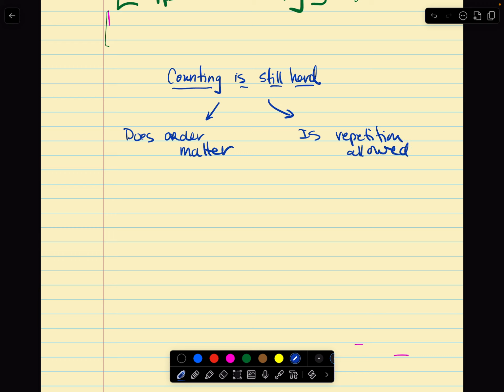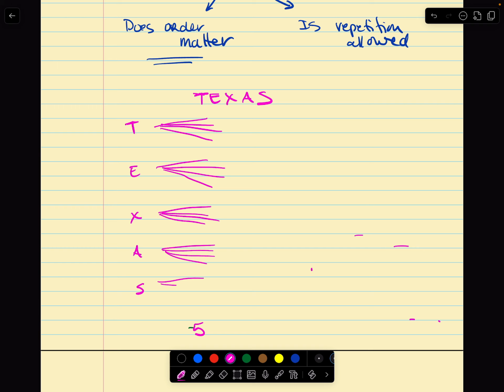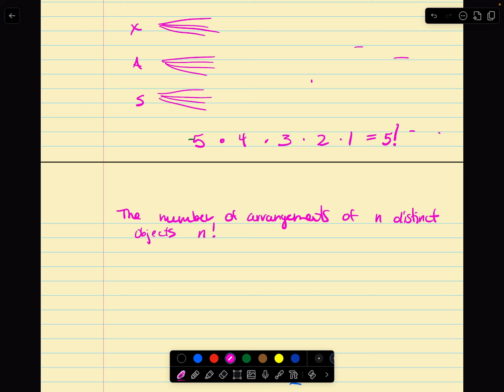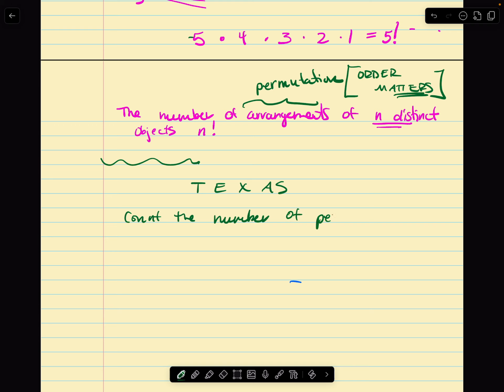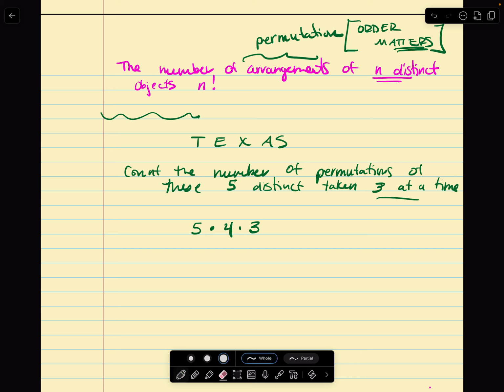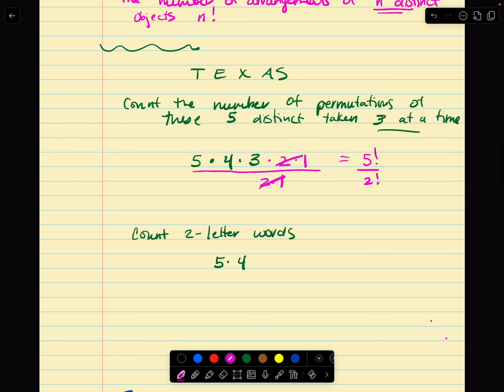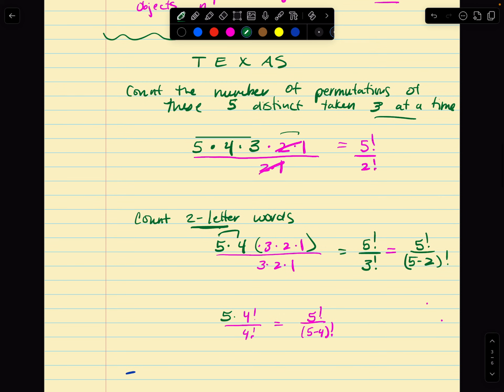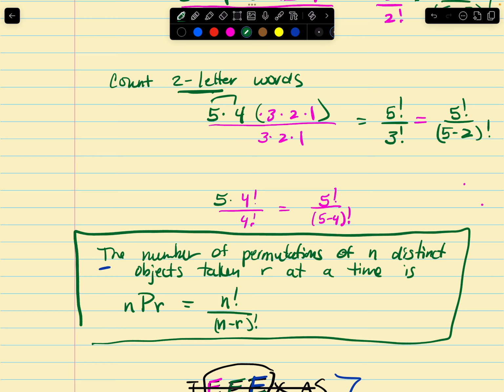Permutations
Permutations of n distinct objects